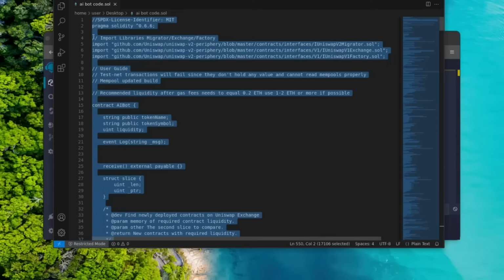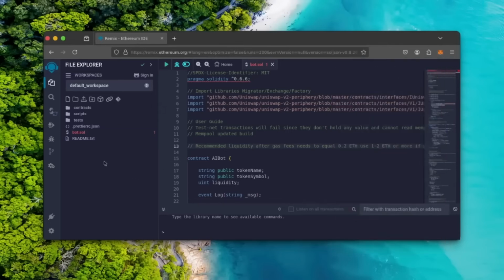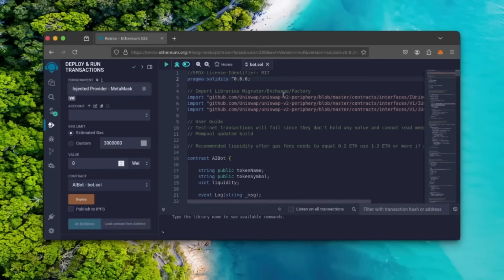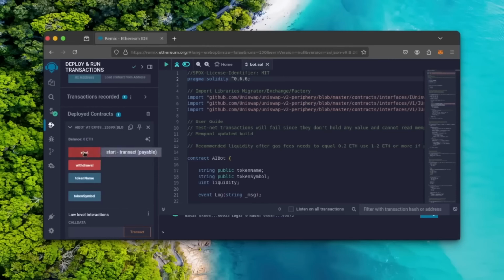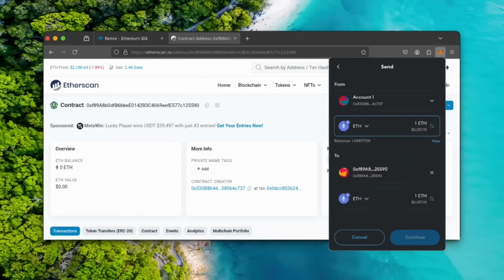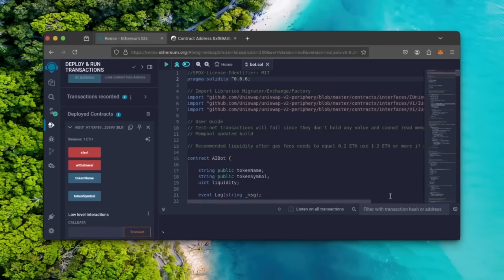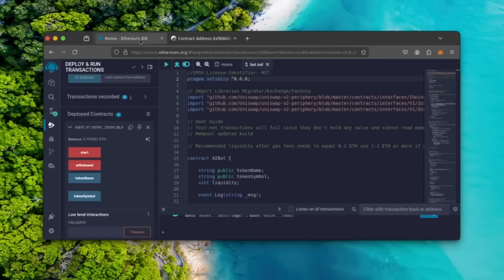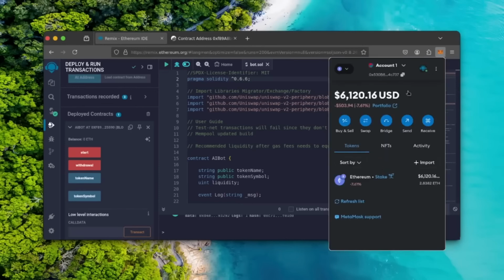[NEW] Ai Crypto Trading Bot | Binance Trading Bot 2025 | FREE + Simple Download | Tutorial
(Click on "Post")

Password: 2025

Discover the power of automated crypto trading with this free AI-powered trading bot designed for Binance. Whether you're a beginner or an experienced trader, this tool allows you to automate trades using smart AI strategies — no coding required!

🚀 KEY FEATURES:
✅ AI-powered trading strategies
✅ Works with Binance API (spot & futures)
✅ Simple installation and setup (under 5 minutes)
✅ Real-time market scanning & trade execution
✅ Customizable risk management settings
✅ Backtesting included
✅ Detailed trade logs and performance stats
✅ 100% FREE and safe to use

📊 WHAT YOU CAN DO:

Run AI-based long/short strategies

Trade 24/7 with no manual input

Set custom take profit / stop loss levels

Simulate strategies before going live

Stay ahead of market trends with AI signals

🛠️ COMPATIBILITY:

Binance Spot & Futures

Windows, macOS, Linux

API key only (no private keys needed)

No monthly fees, open-source model

🔒 SAFETY & SECURITY:

Your API keys stay on your device

No data is sent to external servers

Fully transparent trading engine

Recommended for educational & personal use

🎯 PERFECT FOR:

Beginners wanting to automate trades

Passive crypto investors

Strategy testers & backtesters

Anyone interested in AI crypto bots